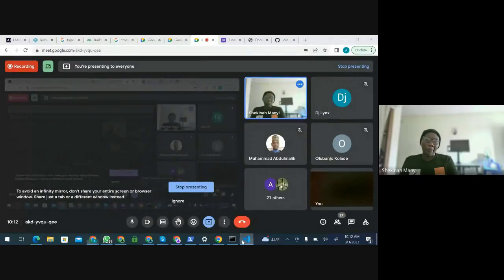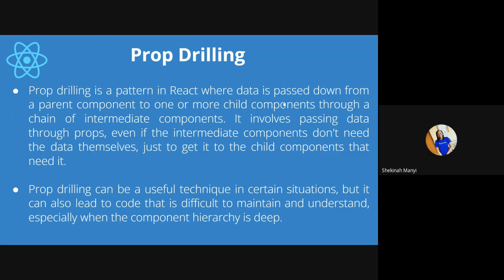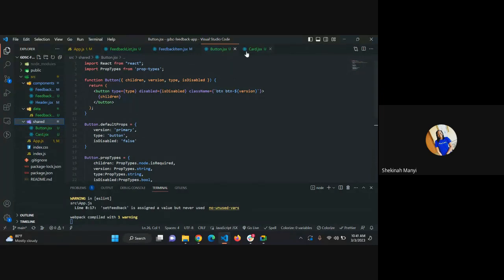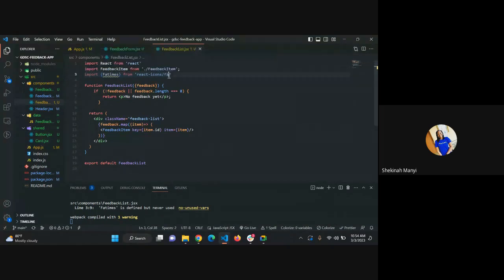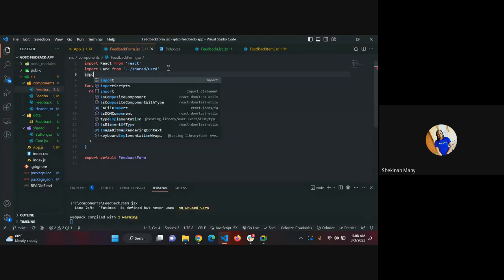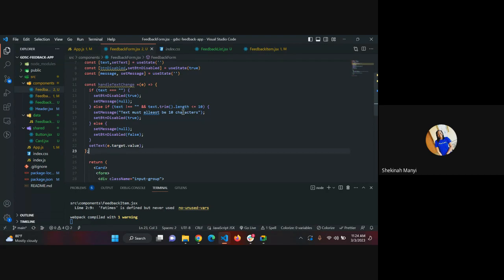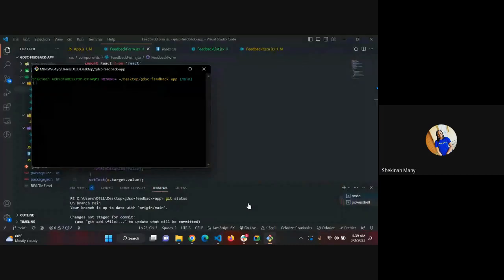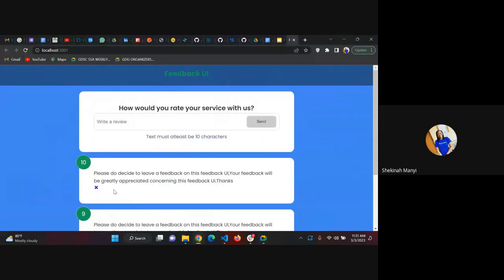Understanding State and Props in ReactJS GDSC SSA ReactJS 3 weeks BootCamp [week 1 class two ].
In this video, we dive into the world of ReactJS and explore the concepts of state and props. Specifically, we'll cover how to use them effectively in your React applications. Join us for an informative session from the GDSC SSA ReactJS 3 weeks BootCamp, where we'll be discussing everything you need to know about state and props in ReactJS. This is the second class of week 1, so make sure you don't miss out!